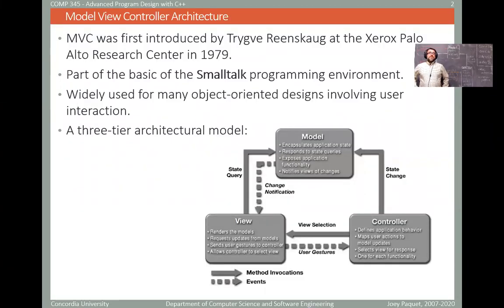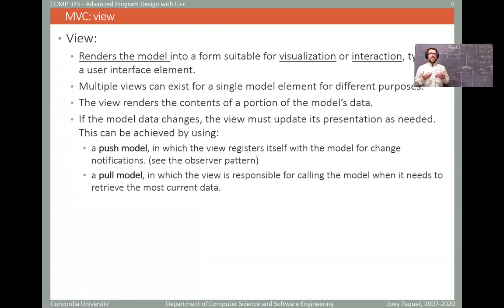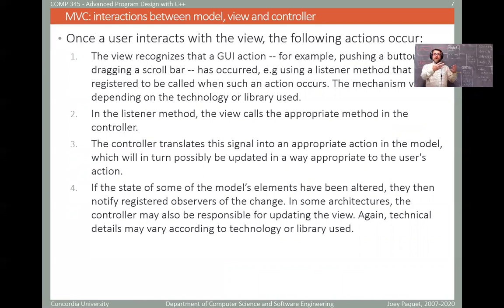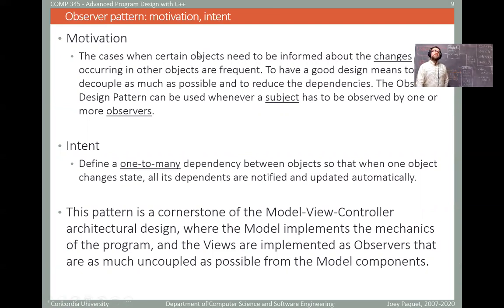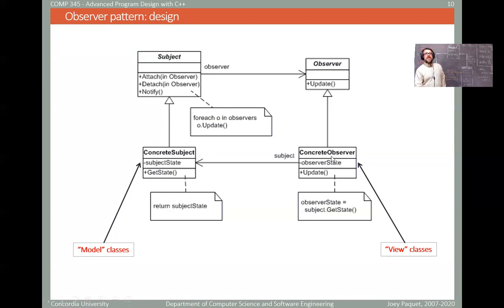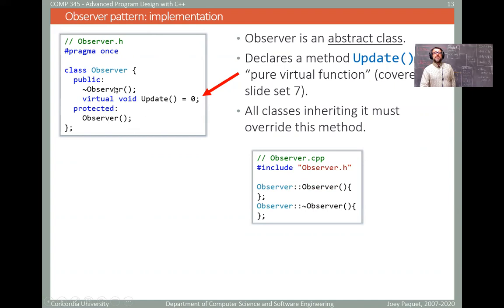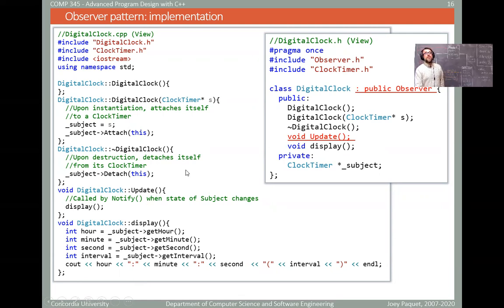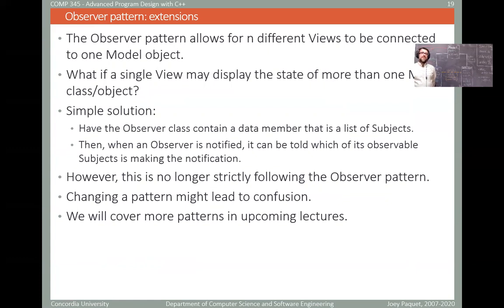COMP345 - Advanced Program Design with C++ - slide set 6 - part 1 of 1 - MVC and observer pattern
This video is for the course COMP345 (Advanced Program Design with C++) section D taught in the fall semester of 2020 at Concordia University, Montreal , Canada. It presents slide set #6, which introduces how to implement the MVC architecture and the observer pattern in C++.